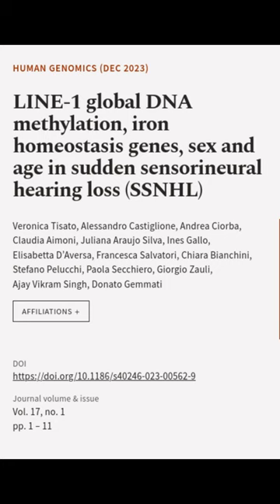LINE-1 global DNA methylation, iron homeostasis genes, sex and age in sudden sensorin... | RTCL.TV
### Keywords ###

### Article Attribution ###
Title: LINE-1 global DNA methylation, iron homeostasis genes, sex and age in sudden sensorineural hearing loss (SSNHL)
Authors: Veronica Tisato, Alessandro Castiglione, Andrea Ciorba, Claudia Aimoni, Juliana Araujo Silva, Ines Gallo, Elisabetta D’Aversa, Francesca Salvatori, Chiara Bianchini, Stefano Pelucchi, Paola Secchiero, Giorgio Zauli, Ajay Vikram Singh ,and Donato Gemmati
Publisher: BMC
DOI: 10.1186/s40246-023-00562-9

### Video Timestamps ###
0:00:00 - Summary
0:00:46 - Title
0:00:53 - End